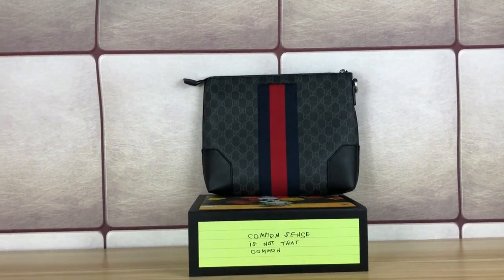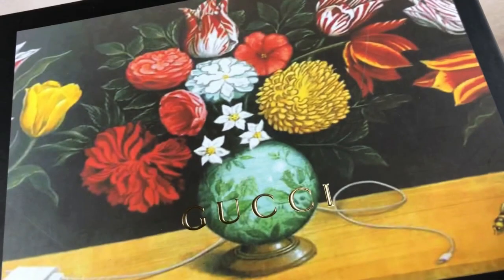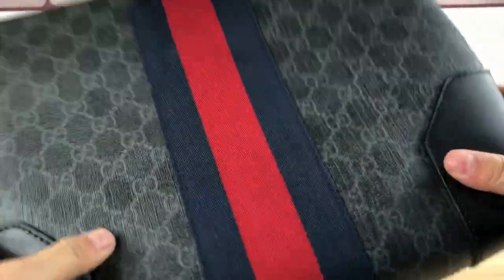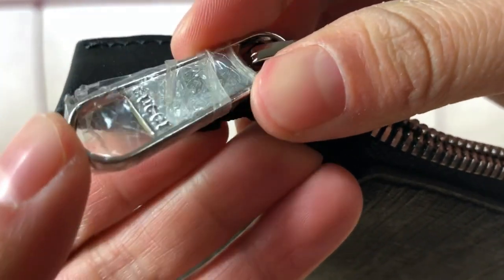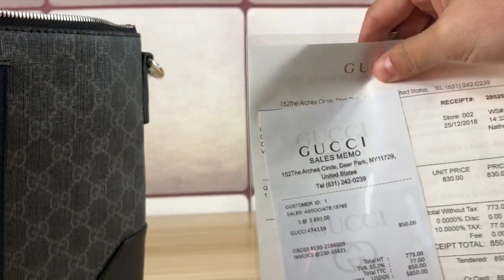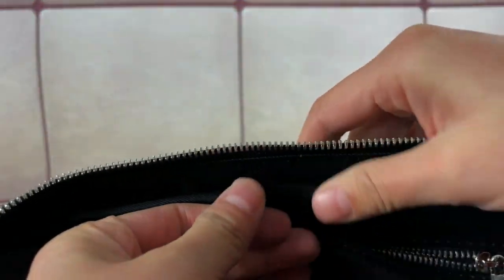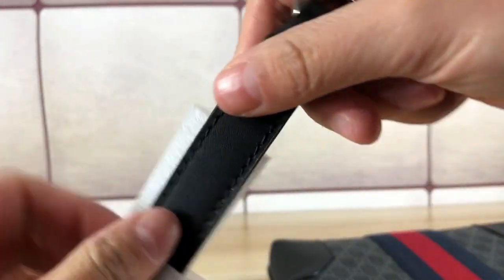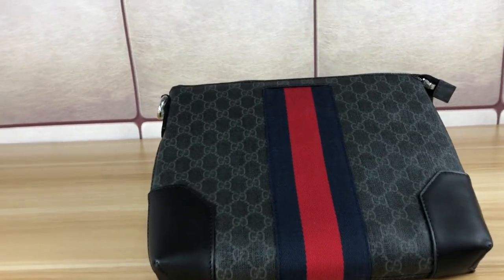GG Supreme messenger 474139 Unboxing+Review